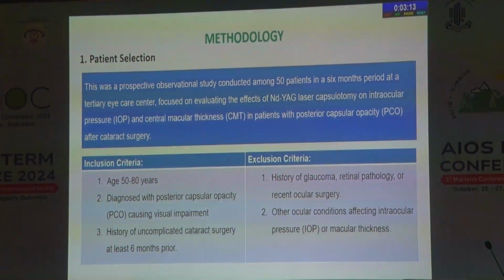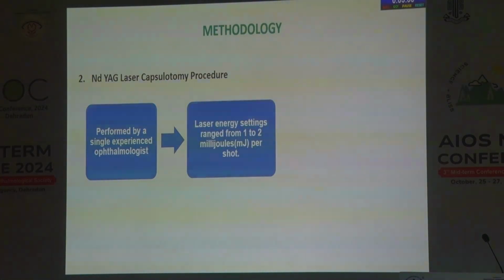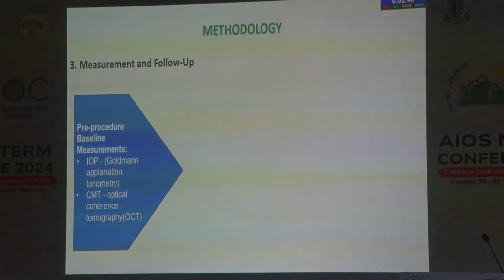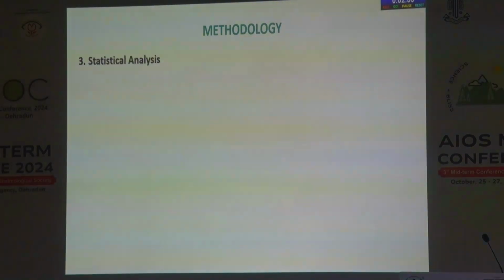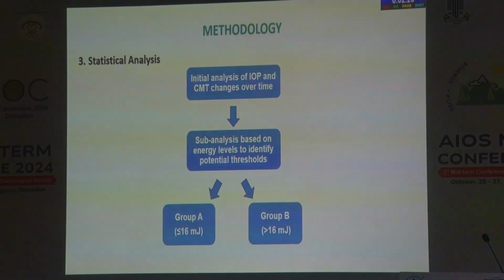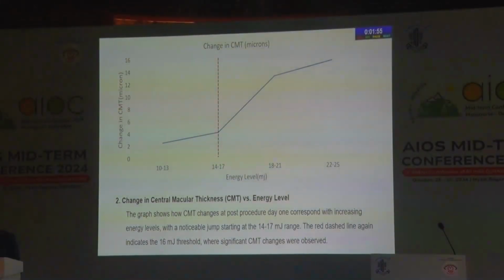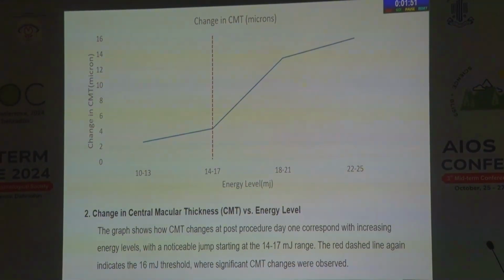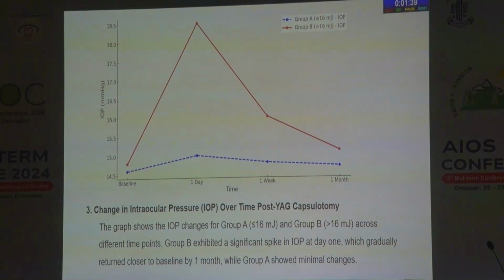AIOCMT3 2024 Free Paper Cataract I FP914 Dr Srijandeep Kumar Effect of Energy Levels in